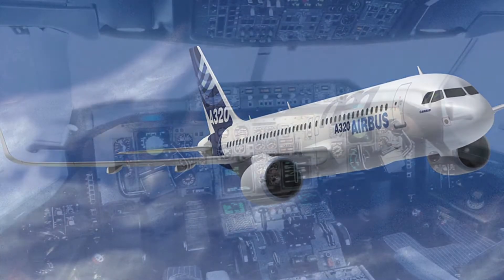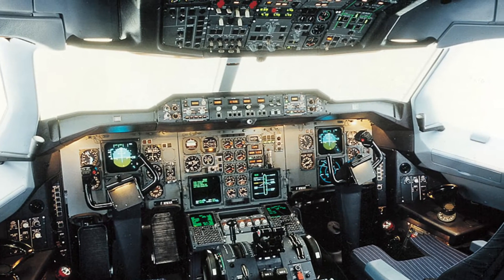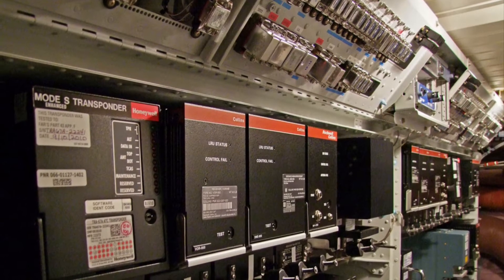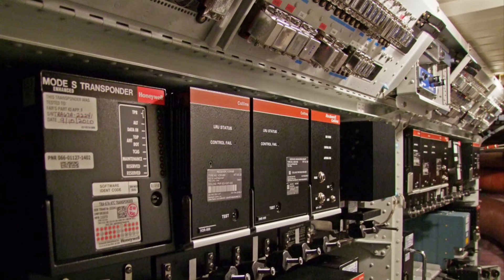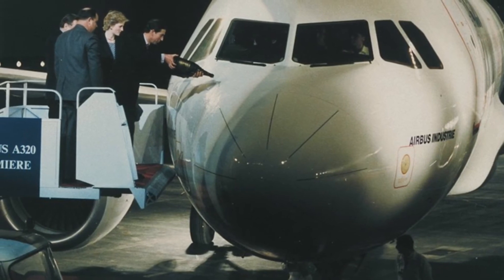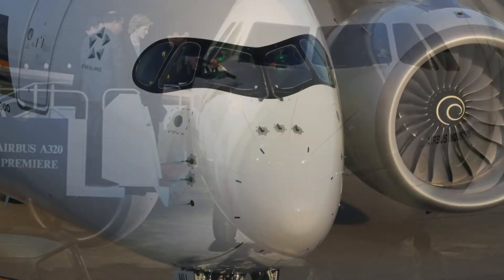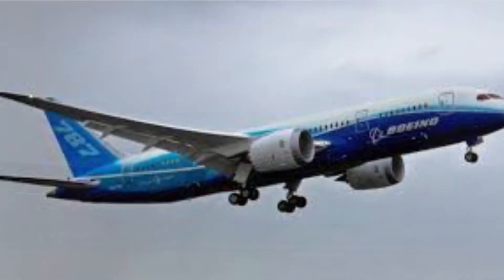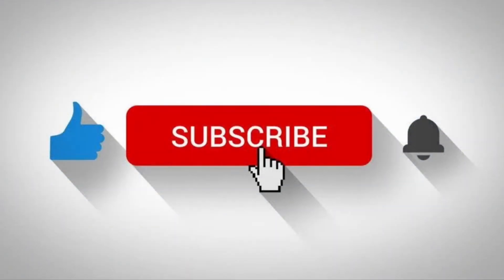What Is The Airbus Fly By Wire System?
This Video explains what the airbus fly by wire system is and how it works.